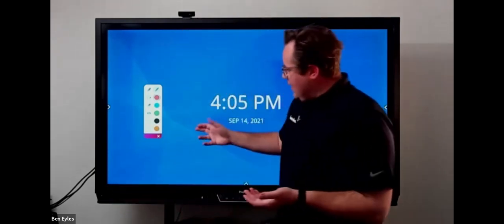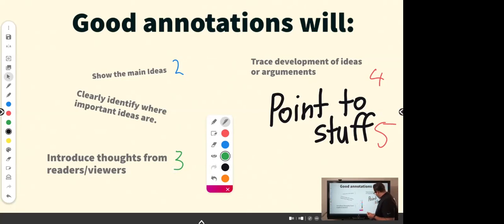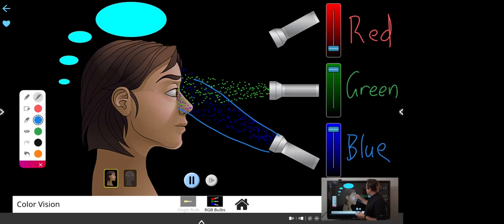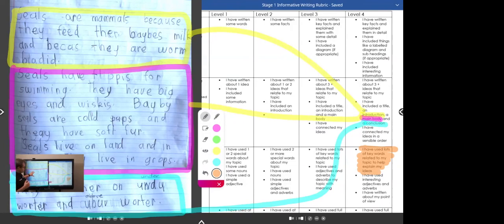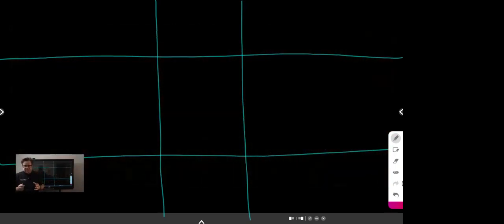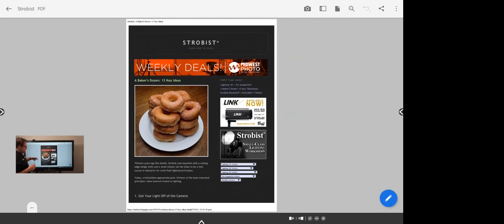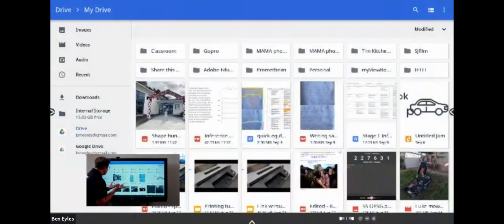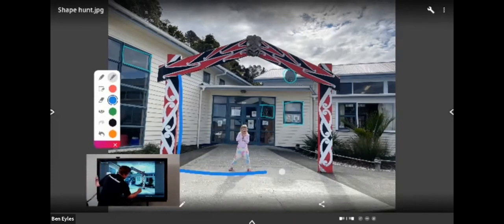Promethean ANZ Webinar - Awesome Annotations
With the Promethean Annotator, you can write over any piece of content, from any connected teaching device. You give your learners feedback, provide instant advice and show them the way instantly.

In this session, we will cover the following topics:

- How the Promethean Annotator works.

- The options you have, to get it to work with your content.

- Showcase some great examples of how teachers can use the Annotator to add value to their traditional and learning devices and resources.